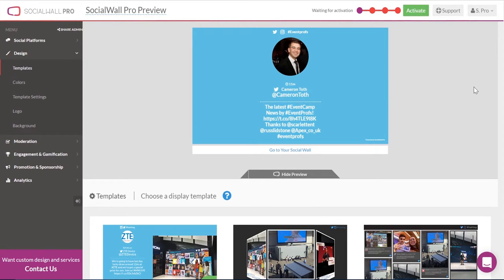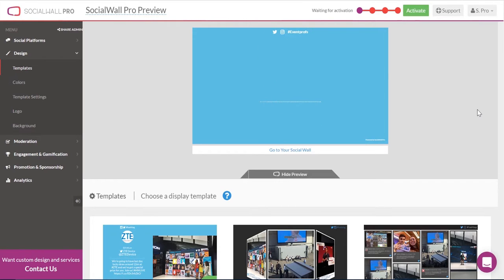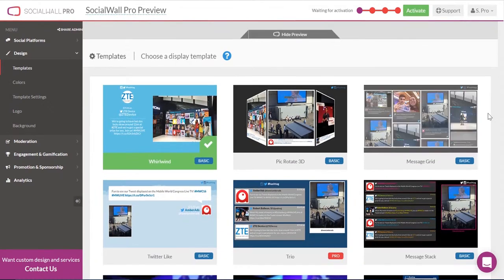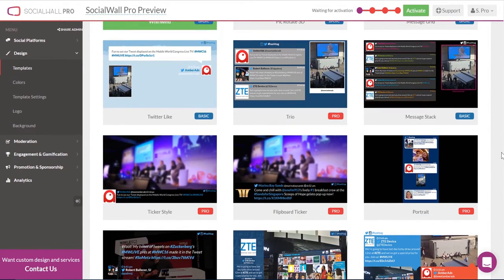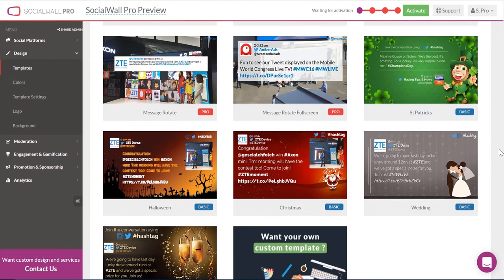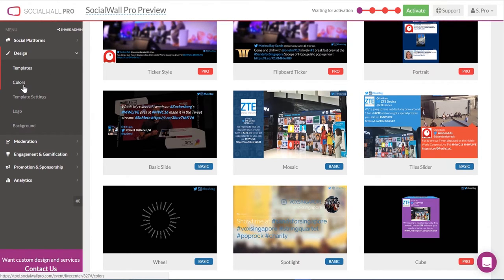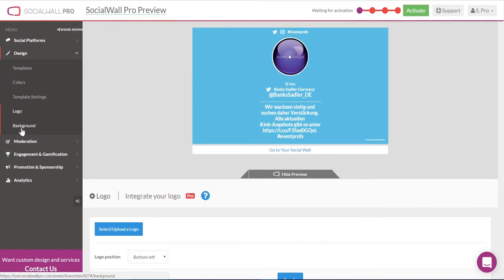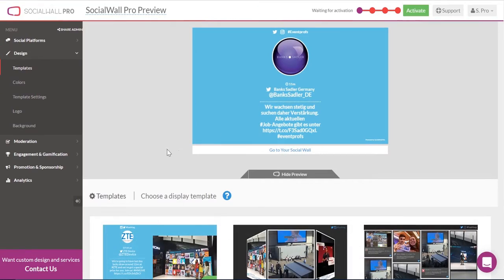Design a custom social wall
Customise and design your own social wall with SocialWall Pro. With 18+ social wall template to choose from you can design the look and feel of your live wall to to  best suit your individual event needs  or brand identity.  Integrate your brand colors, logo and/or background for seamless integration in your event or work with our premium services for a custom design.